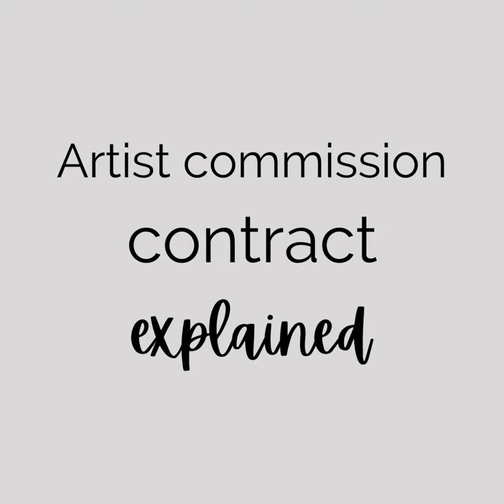Podcast: Artist commission contract explained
When you take on a commissioned project, you get into a legal relationship with your client. Below is a list of the key provisions for the artist commission contract that you can use to protect yourself.

To get our Agreement template (plus a comprehensive Agreement Checklist), take our live or on-demand ⁠Working on Commissioned Projects⁠ masterclass, so you can protect yourself and take on projects with confidence. You'll also get communication, negotiation, and mindset tips for successful work with clients (with examples).

The artist commission contract typically includes the following key terms, but is not limited to these few provisions:
Parties: This section specifies the parties of the contract (you and your client).
Date: This section specifies the effective date of the contract (the date it's created).
Location: If the project is performed at a specific location, this section specifies the location.
Project and services: This section describes the work that the artist will be doing for the client. It should be as specific as possible, so that there are no misunderstandings about what is expected.
Sketch fee: This section specifies the fee to be paid by the client for the Sketch (also known as design or rendering) of the project.
Sketch deadline: This section specifies the deadline for the sketch.
Revisions: This section sets out the number of revisions to the Sketch that the client is allowed to request. Any additional revisions will be subject to an additional fee.
Project timeline: This section specifies the project timeline.
Delivery: If the artwork is mobile and is to be delivered to the client, this section sets out the deadline for the artist to deliver the artwork to the client. It should also specify how the artwork will be delivered, and whether or not it will be framed and installed.
Project cost: This section specifies the project cost break-down.
Payment: This section outlines the payment terms for the commission. It should specify the amount of the fee, when payments are due, and what happens if the client fails to pay on time.
Copyright: This section determines who will own the copyright to the artwork. The artist will typically retain the copyright, but the client may acquire certain rights, such as the right to reproduce, distribute, and display the artwork.
Termination and cancellation: This section outlines the terms under which either party can terminate or cancel the contract. It should specify what happens to any payments that have already been made if the contract is terminated.
Governing Law: This section determines which state's laws will govern the contract.
Entire Agreement: This section states that the contract constitutes the entire agreement between the parties, and supersedes any prior or contemporaneous communications, representations, or agreements.
Signatures and dates: This section provides space for your and your client's signatures and dates when the contract is signed.

It is important to note that this is just a sample of key contract provisions, and you may need to modify it to fit your specific needs. You should also consult with an attorney to ensure that the contract is in your best interests.
For a more comprehensive list of provisions and a contract template, please consider taking our ⁠Working on Commissioned Projects⁠ masterclass.

I hope this helps you on your creative path!

Tamara

PS: Don't forget to grab these helpful guides and sign up for these free workshops:

Learn how to price your art with this free on-demand 20 min masterclass

Learn how to make your artworks shoppable in Google search with this free on-demand 8-min workshop